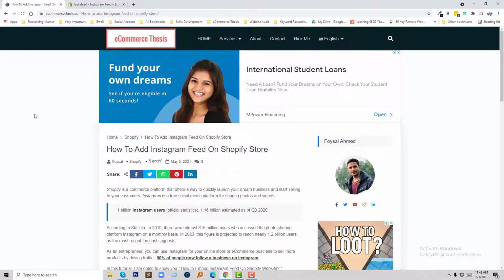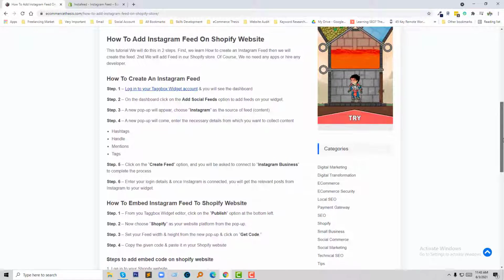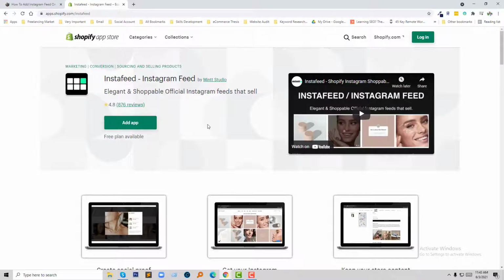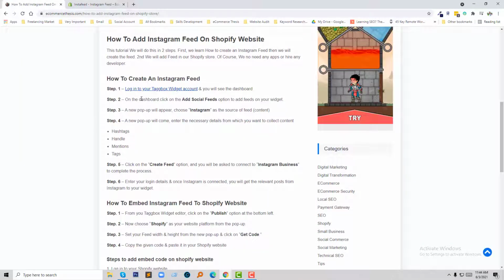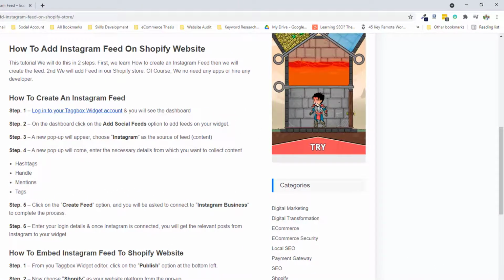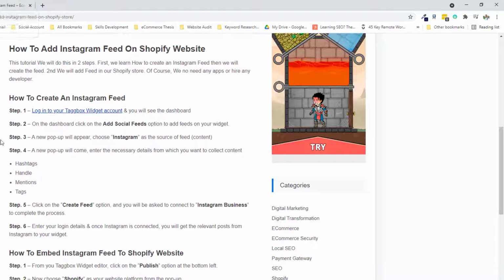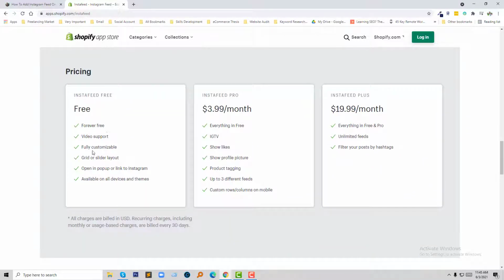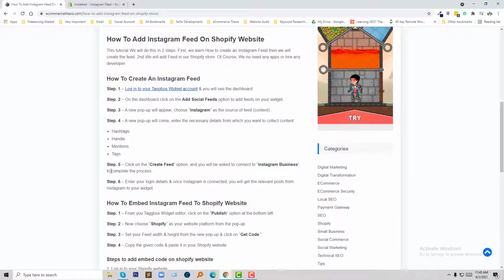How To Add Instagram Feed On Shopify Website ✅ Shopify Tutorial for Beginners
💻 Welcome to *How To Add Instagram Feed On Shopify Website ✅ Shopify Tutorial for Beginners*

📝 Video Description: Want to showcase your stunning Instagram visuals on your Shopify store? It's a fantastic way to boost engagement, social proof, and ultimately, sales! But how do you do it without breaking a sweat? This beginner-friendly Shopify tutorial will guide you through every step of adding an Instagram feed to your website, making your brand shine brighter than ever.

🌐 Services
Transform your e-commerce journey with expert services:

📲 Stay Updated
Follow us for valuable insights and updates: